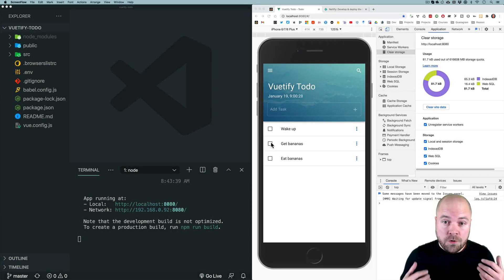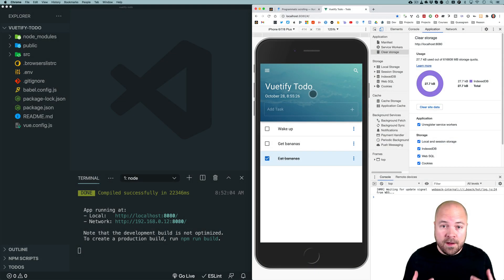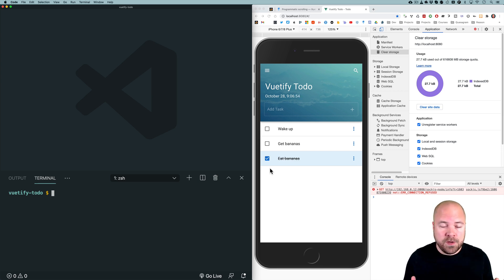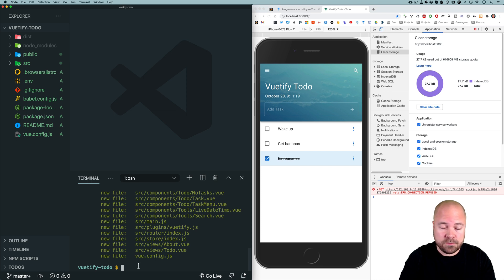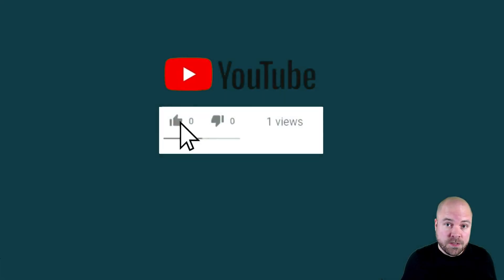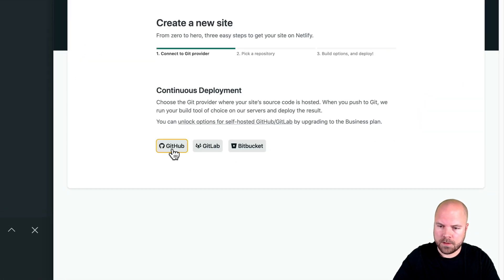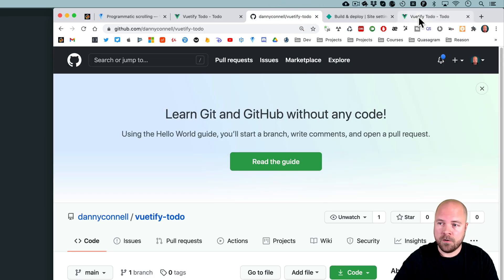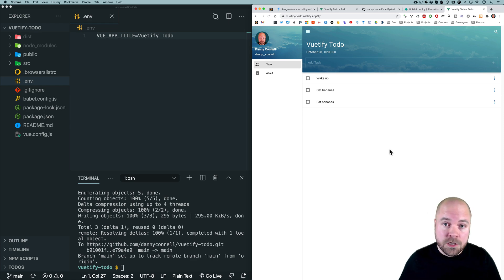FREE Hosting for your Vue.js App! (Deploy to Netlify)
In this video, I’m gonna show you how to host your Vue.js app for FREE, in just a few minutes, by deploying it to Netlify

0:00 Introduction
0:27 Getting Started
1:43 Build for Production
3:17 Setup a Local Git Repository
5:43 Setup a Remote Repository on GitHub
7:44 Deploy to Netlify
10:22 Deploying Updates